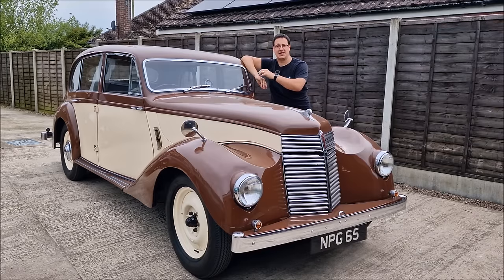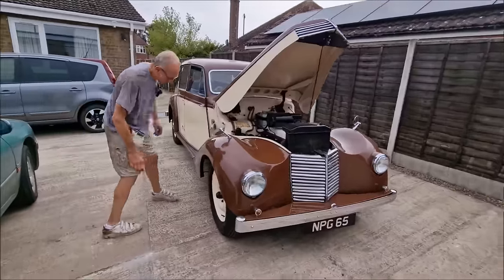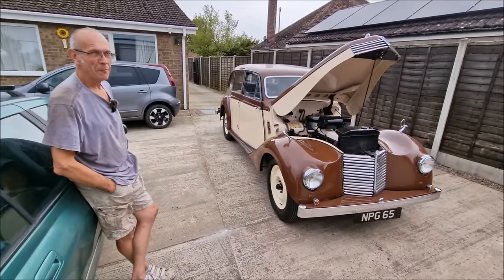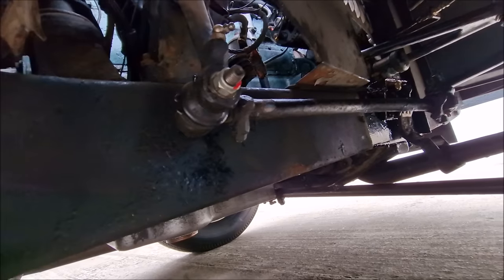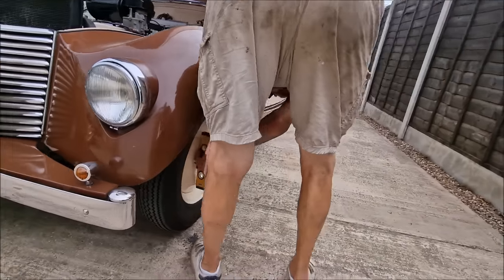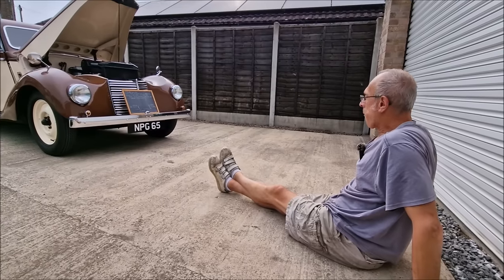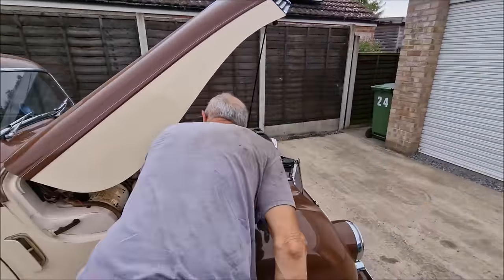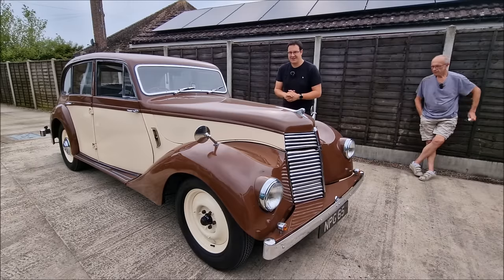"Deathtrap" Armstrong Siddeley Chassis Repaired BUT There's Some NEW ISSUES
"Deathtrap" Armstrong Siddeley Chassis Repaired BUT There's NEW ISSUES

The oldest car in my collection is a rather rare 1949 Armstrong Siddeley Lancaster and only a few remain on the UK. In the previous video, Dad spotted a cracked chassis and condemned the car, calling it a "deathtrap".

Dads now repaired the crack, overhauled the suspension and hopefully fixed the problem. In this video we take it for another test drive, speak to dad and address new problems!

We hope you have enjoyed watching this video and genuinely thank all of you for your continued support of the channel.